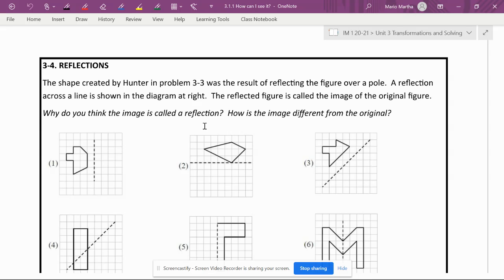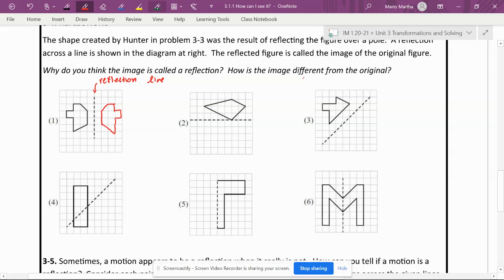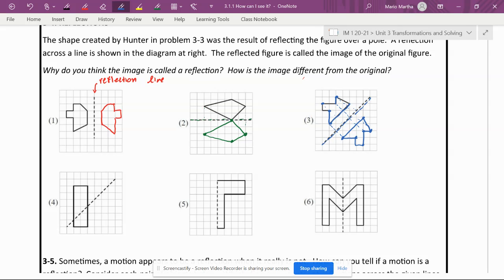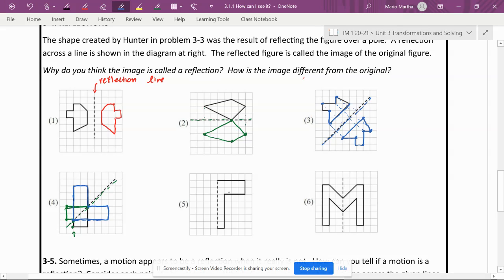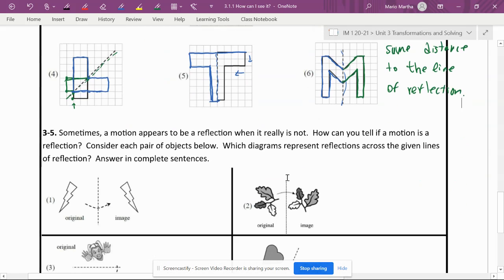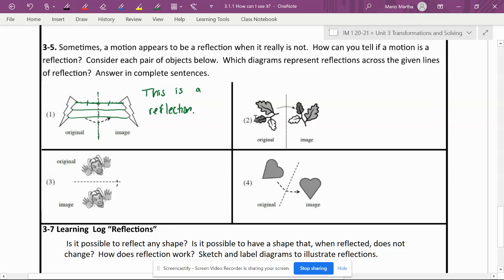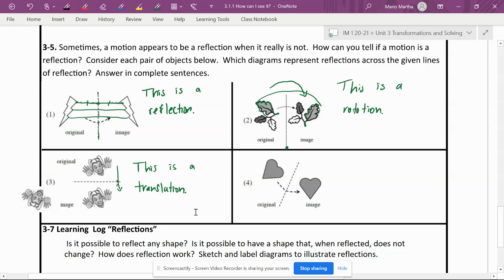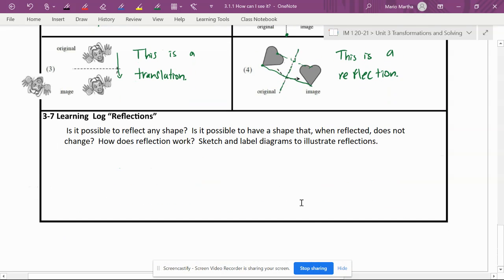3.1.1 Part 2